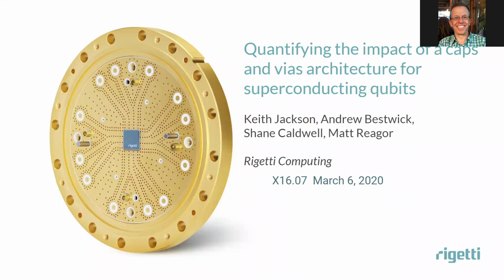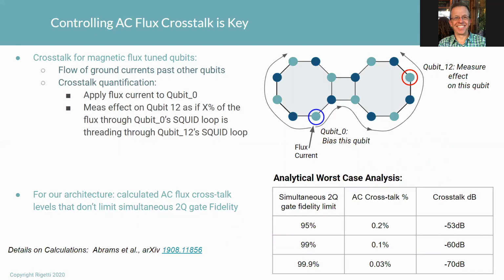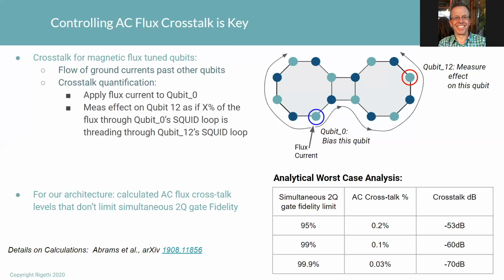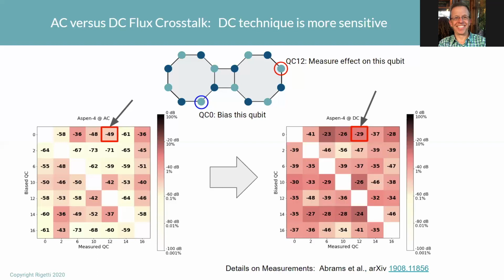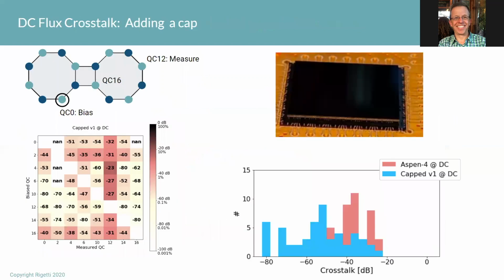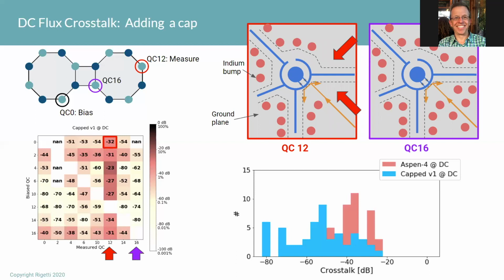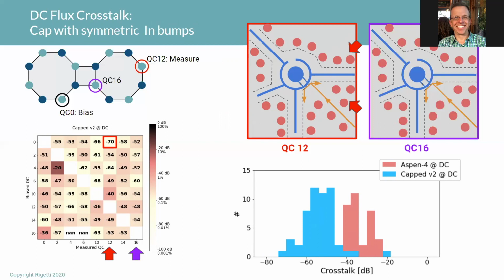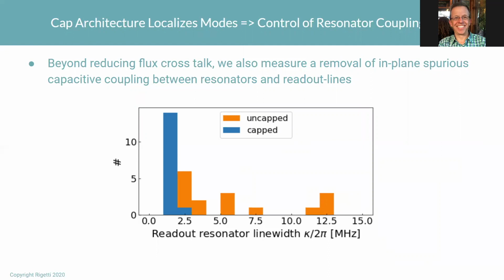March Meeting: Quantifying the impact of a caps and vias architecture for superconducting qubits